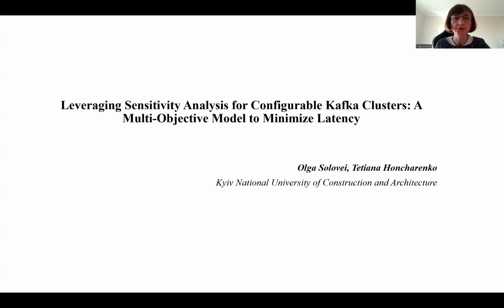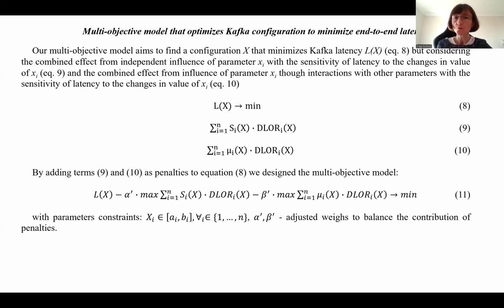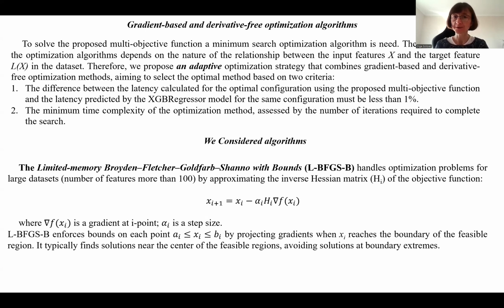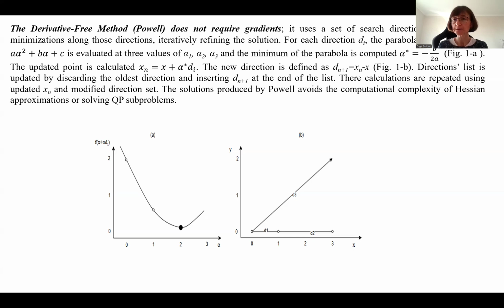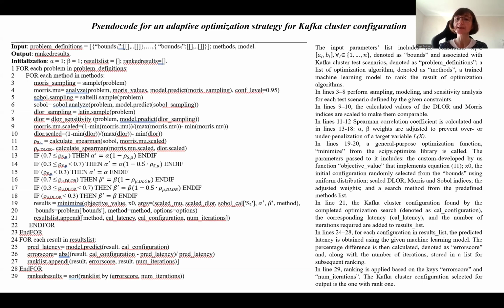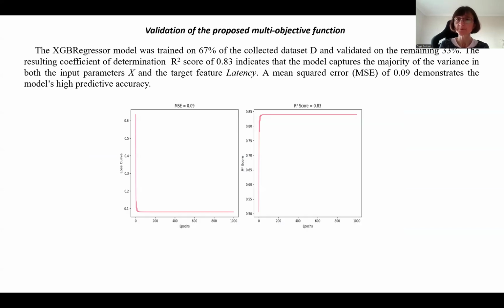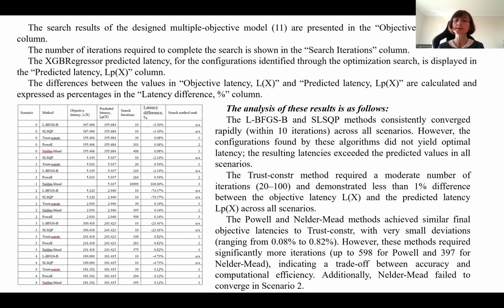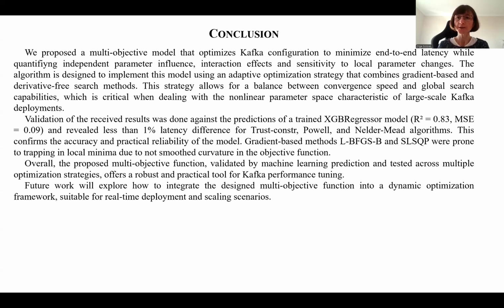ICCSEEA2025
Leveraging Sensitivity Analysis for Configurable Kafka Clusters: A Multi-Objective Model to Minimize Latency